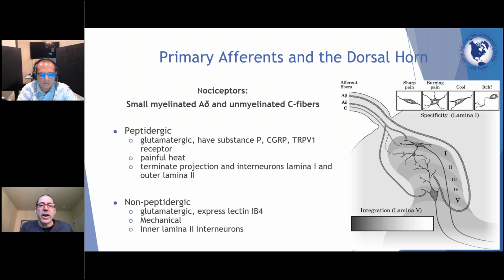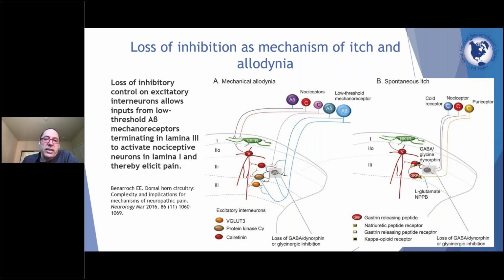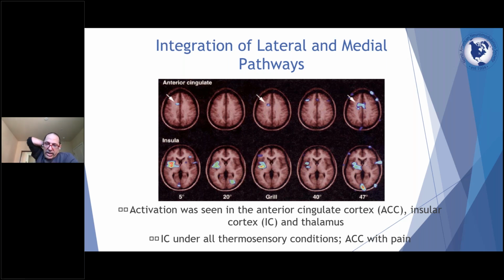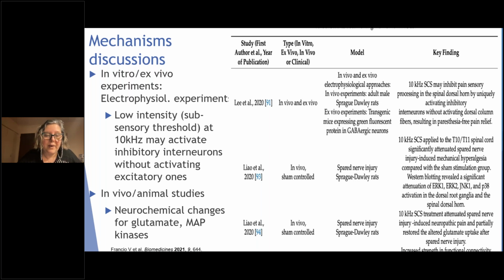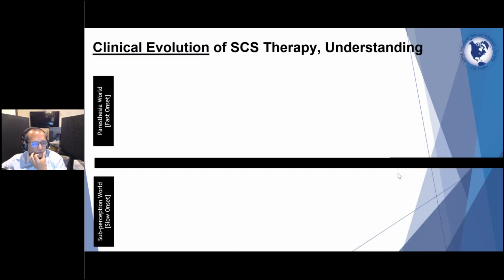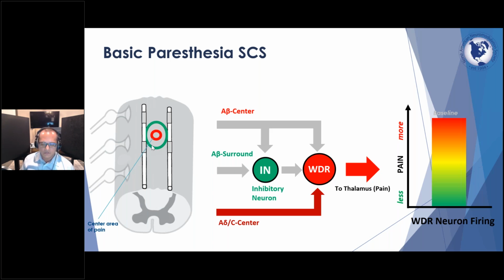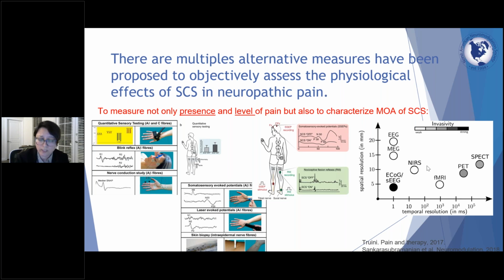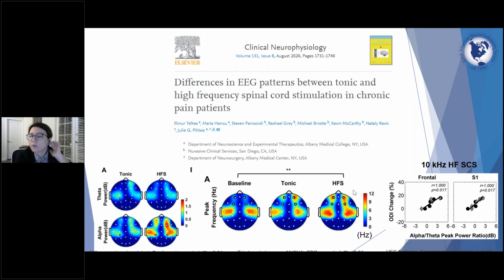Basic Concepts of Spinal Cord Stimulation Understanding SCS Mechanisms of Action and Theory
This webinar will present the basic neural anatomy and physiology underlying SCS mechanisms of action. This will include consideration of the role of the forebrain. The major stimulation strategies will be considered from a basic science perspective and commentary on disease states and the phenomenon of tolerance with SCS.

Learning Objectives:
Upon completion of this activity, participants should be able to:
1. Understand neural substrates of SCS action.
2. Understand alternate mechanisms provoked by different stimulation parameters.